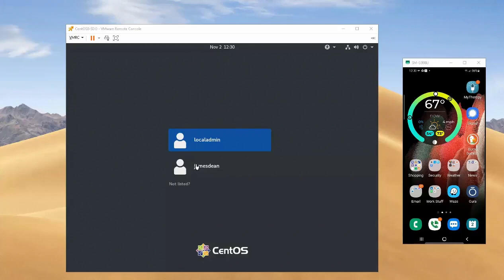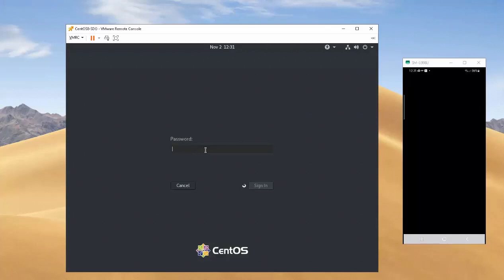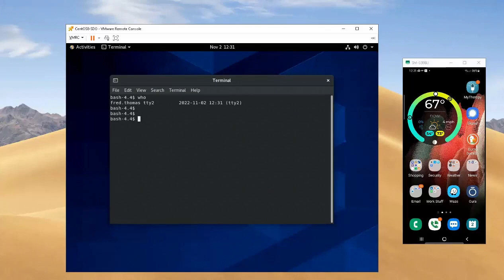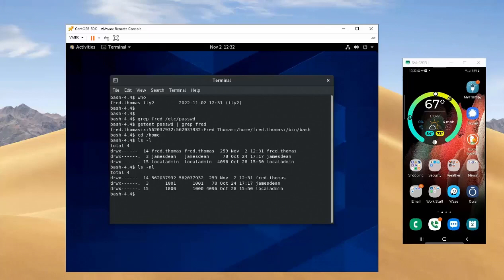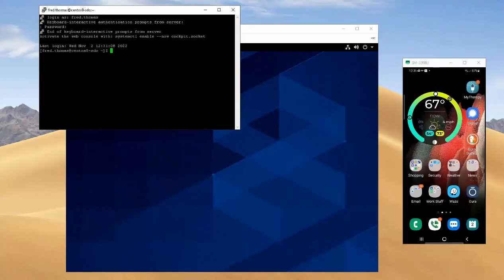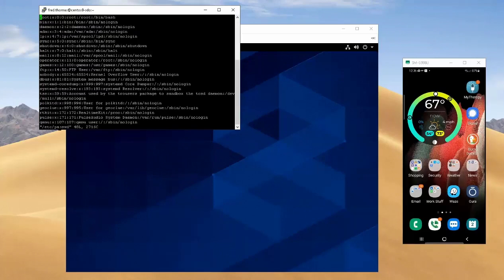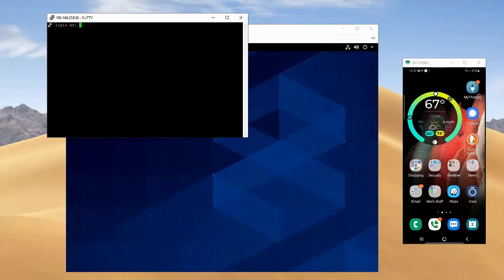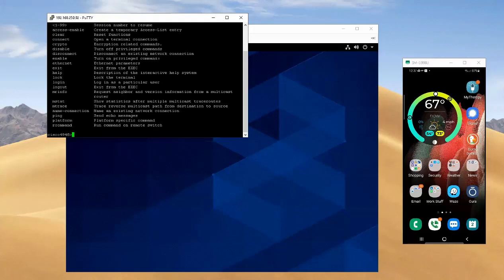Strong authentication on Linux endpoints lags behind Windows and MAC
Secret Double Octopus created a short video demonstrating a simple, step-by-step passwordless login. This demo shows how users authenticate directly into Linux hosts using PuTTY (public key authentication based on SSH keys), push notifications—“something users have”—and fingerprints—“something they are”—instead of passwords.